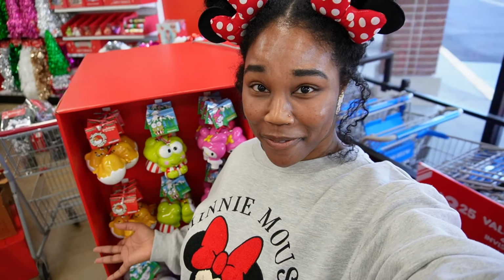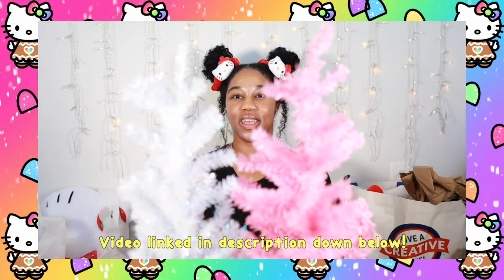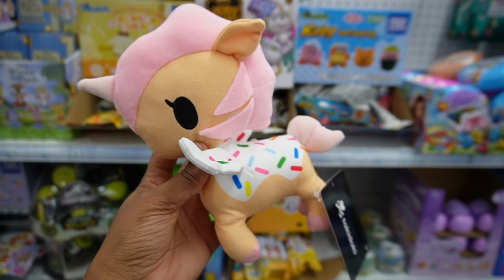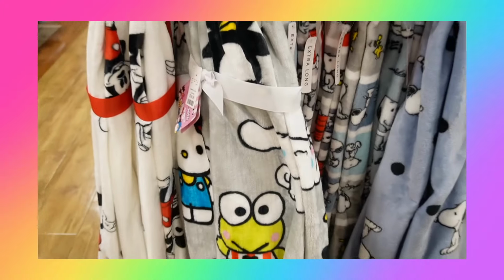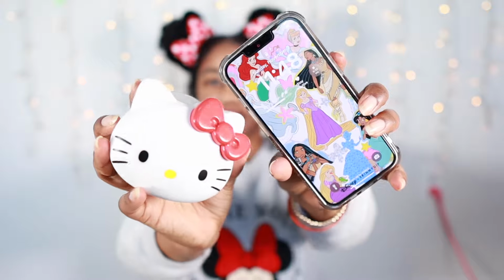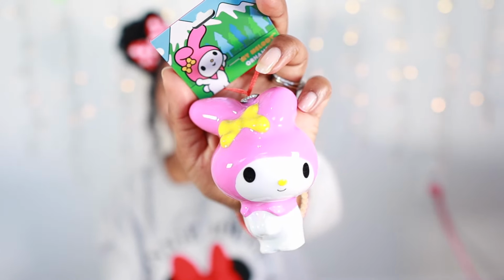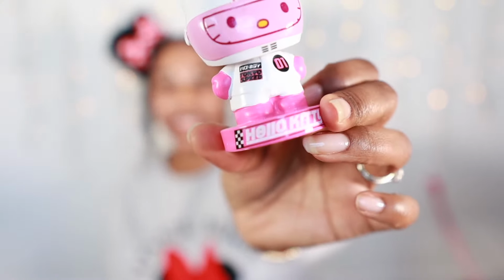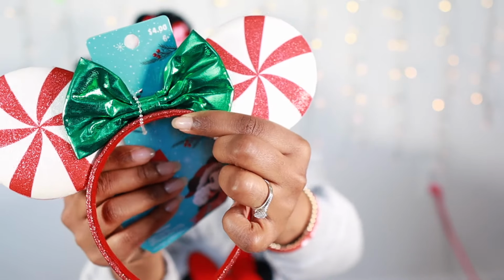🎄CHRISTMAS Hello Kitty HUNTING x Five Below🎄Sanrio Christmas haul, gingerbread blanket and more!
🎄Ready for hello kitty hunting at @fivebelow with Christmas finds?! Join me in this week's video!

❤️🧡💛💚💙💜 LINKS ❤️🧡💛💚💙💜

🚨⏰ TIME STAMPS:
0:00 hello kitty hunting x five below intro
0:26 finding the hello kitty and friends ornaments!!
0:40 keroppi ornament
0:43 my melody ornament
0:47 kuromi ornament
0:52 cinnamoroll ornament
1:08 hello kitty ornament
1:25 hello kitty santa ornament
1:37 doubling up on sanrio ornaments
1:41 the cutest sanrio ornaments all in one place!
2:01 hello kitty gingerbread shirt
2:23 sanrio dash dancers
2:54 the case of the missing sanrio christmas ducks
3:01 blue cinnamoroll blanket
3:11 hello kitty pillow
3:17 cinna pillow
3:26 toki doki plushies
3:52 my five below christmas cart!
3:56 minnie mouse christmas ears
4:07 starting my five below holiday haul
4:16 green hello kitty gingerbread blanket
4:48 showing the hk gingerbread blanket awff!
5:41 hello kitty bluetooth shower speaker
6:41 demo of the sound of the speaker
6:54 demoing the speaker in the shower
7:27 close up of all the hk and friends christmas tree ornaments
8:56 close up of the sanrio dash dancers for your car
10:34 close up of the minnie mouse ears
11:15 trying on both minnie mouse ears, SO cute!
12:14 more hello kitty hunting videos from me!

Hey Kiittens! I hope you guys enjoyed this CHRISTMAS hello kitty hunting video at Five Below! I had TOO much fun with all those sanrio ornaments! They are literally so adorable and are going to look so cute on my Christmas trees! *hint hint for a future video!* The Cinnamoroll ornament was by far the CUTEST he looks so chunky, my heart can't take it lol I was also surprised to find those Minnie Mouse Christmas ears, so so cute! I was disappointed I couldn't find the ducks but don't worry, that will be resolved in a future video! I cannot wait to decorate for Christmas this year, it's going to be a jolly time!

I love you guys so so much and I thank you all for being such a great part of my life and taking the time to watch my content. 🌈🫶🏽

🌈LINK TO MY ETSY SHOP🌈:

FTC: This video is not sponsored, all opinions are my own. Some links may be affiliate links if listed (i.e. Amazon and VIDIQ), meaning, I make a small commission off of purchases made through my links, but it does not cost you anything extra 💖